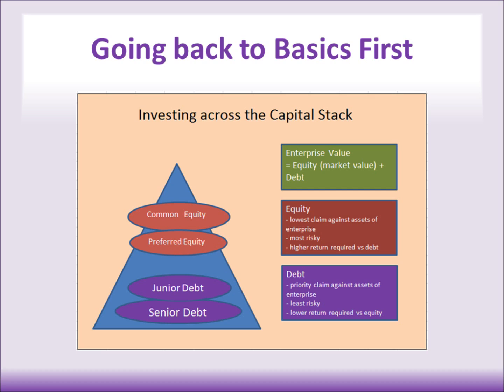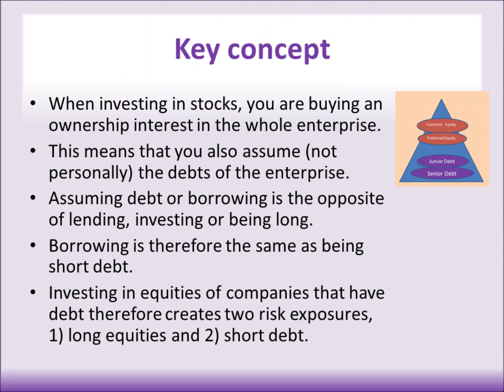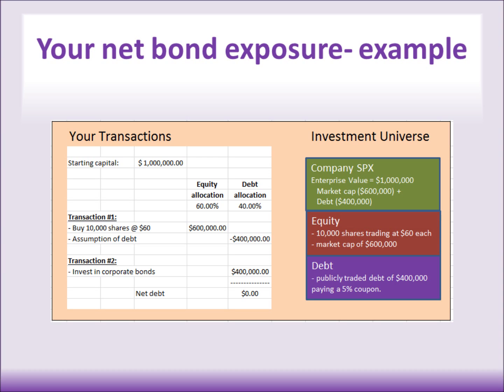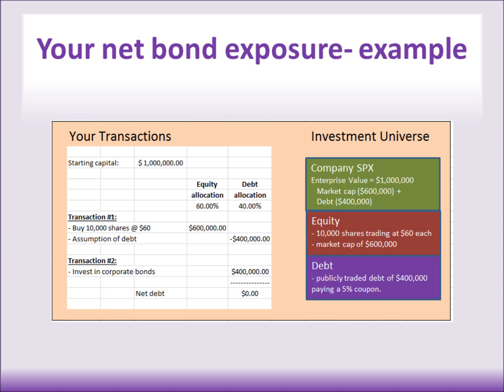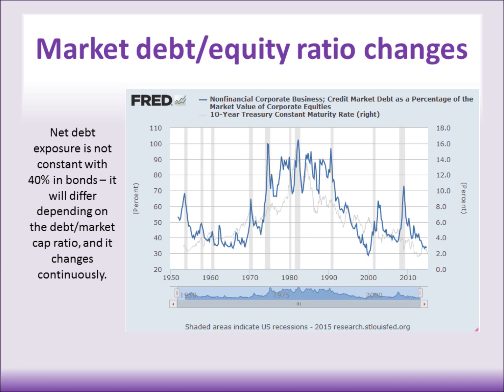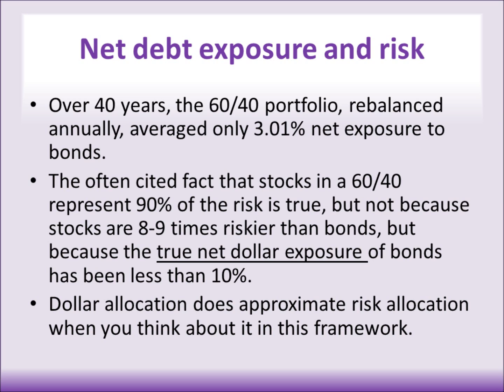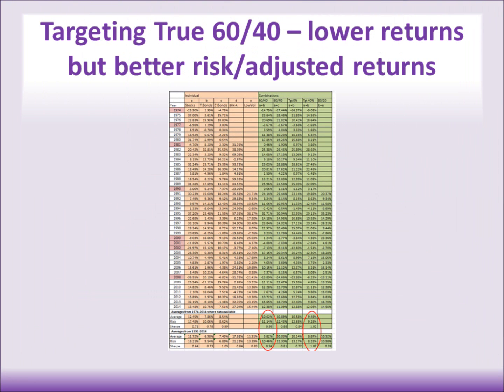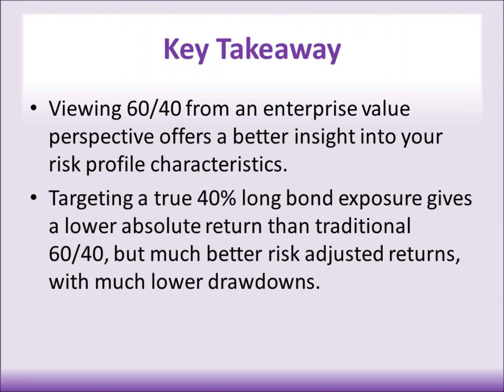Portfolio construction - 60/40 portfolio risk is different than you think.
An important aspect of your 60/40 portfolio that has never been presented before - will cause you to completely re-assess your risk preferences.